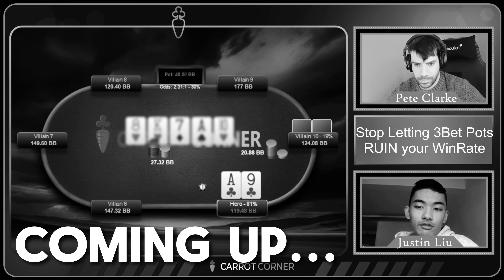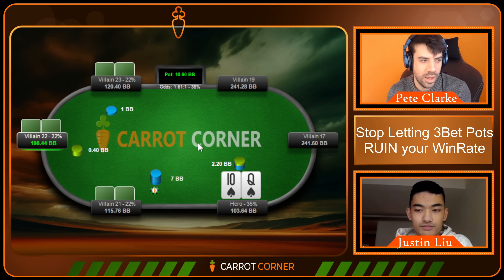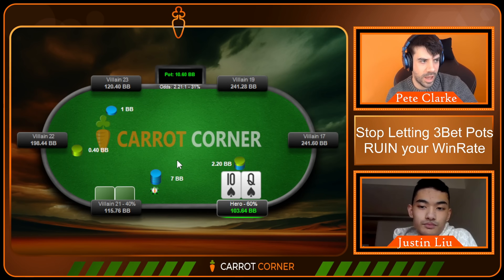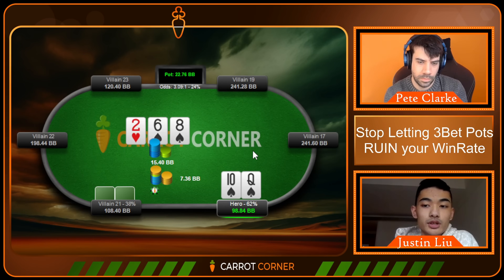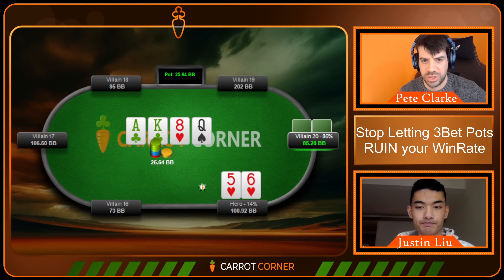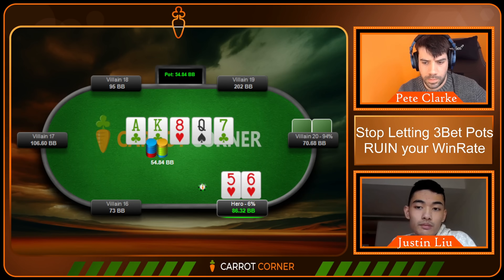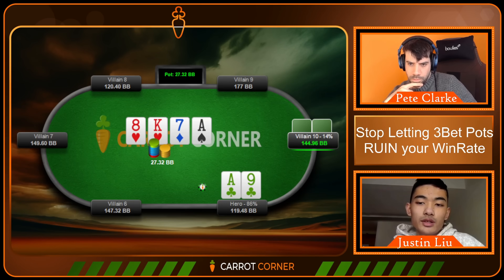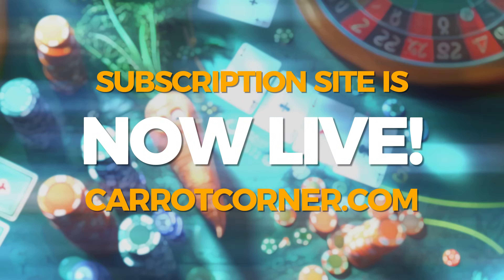Stop Letting 3Bet Pots RUIN YOUR WINRATE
🎓 Pick up The Carrot Poker School Full Scholarship and get three months subscription FREE

📜 Video Description 📜
3Bet pots happen very often in the modern poker climate where many players opt for a 3Bet or fold strategy from UTG, HJ, CO, BTN and SB. This and the fact that the pot is also quite big makes these situations very important to your winrate, but 3Bet Pots are understudied and messed up frequently by aspiring poker players. In this video we enlist the help of Carrot Corner resident 3Bet pot expert Justin Liu to talk us through how these spots really work.